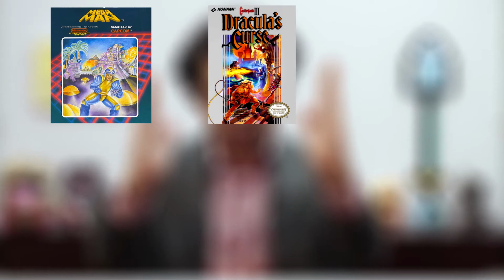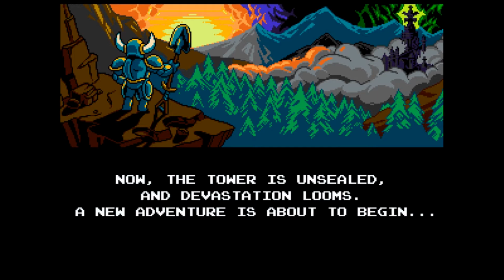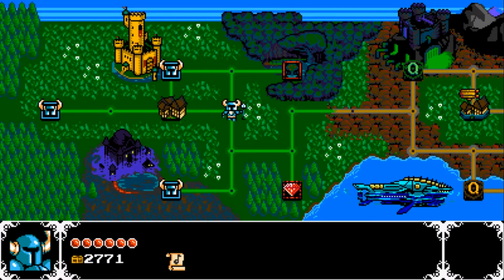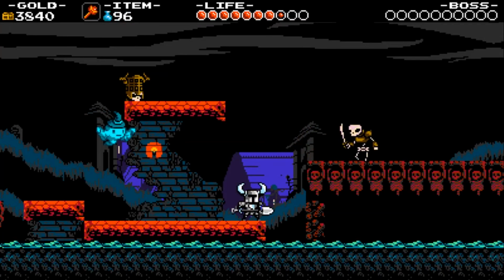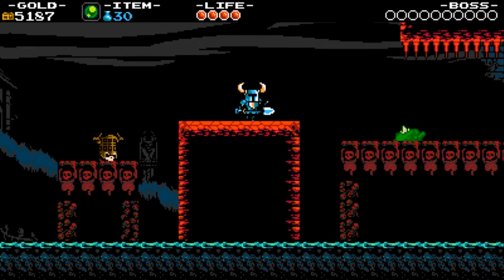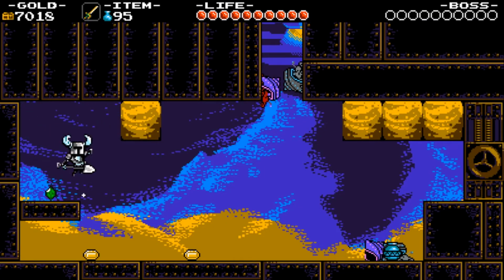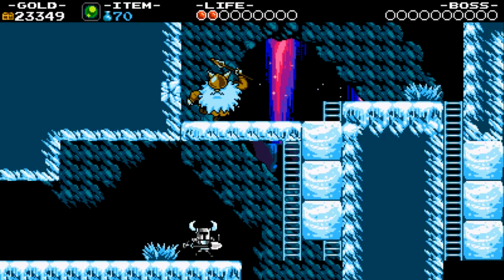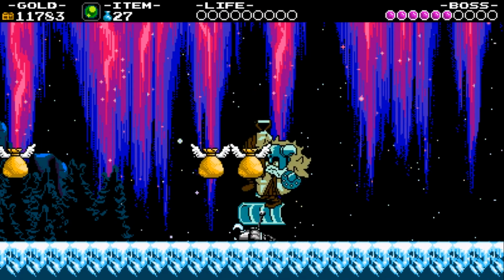Regarding... Shovel Knight | Jackal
As someone who never played any NES or SNES games as a child, I was very interested in playing Shovel Knight; a supposed "love letter" to classical 8-bit games. I bought it, played it, and I quite liked it. But seeing as the third DLC for the game is supposed to be released sometime during this year, I thought I'd pay Shovel Knight a revisit. So let's dig right into Shovel Knight: A Shovel of Hope.